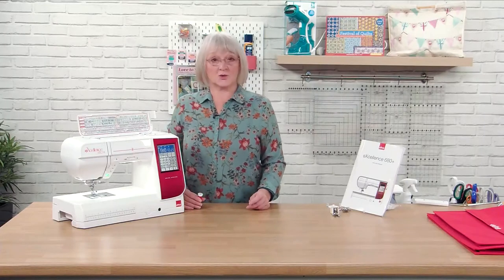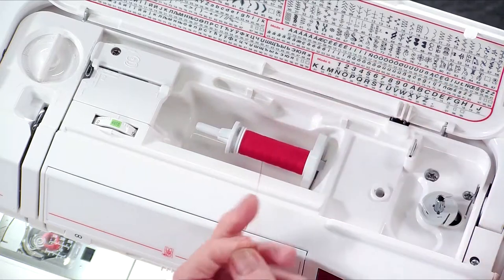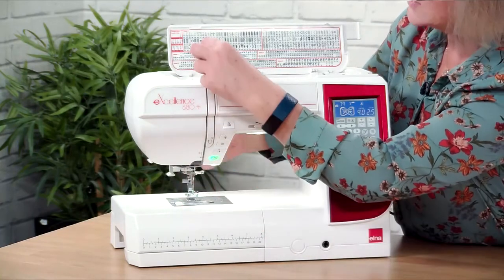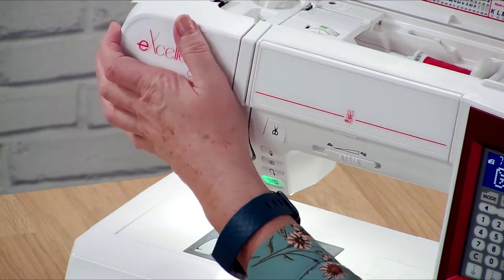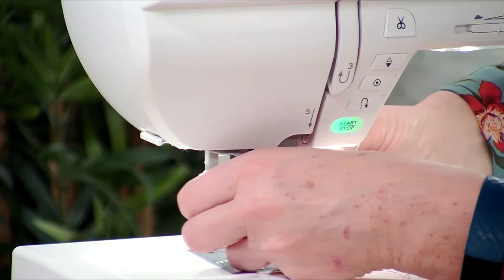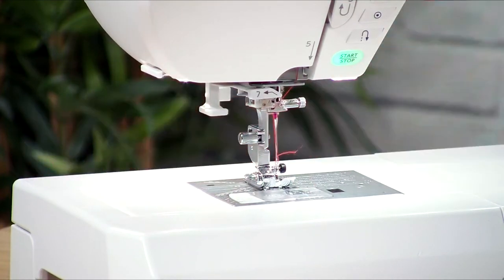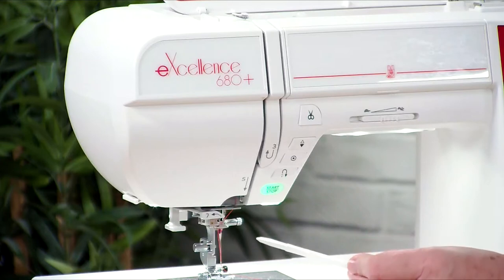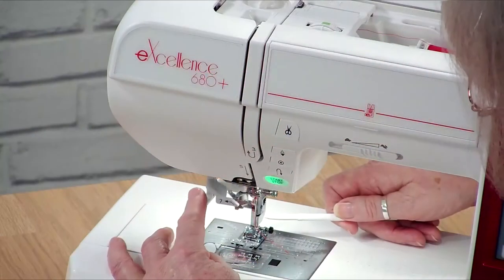Threading your sewing machine - Elna Sewing Machine - Jayne Brogan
Jayne Brogan shows you how to thread your Elna sewing machine.

or via our UK call centre on 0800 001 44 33.